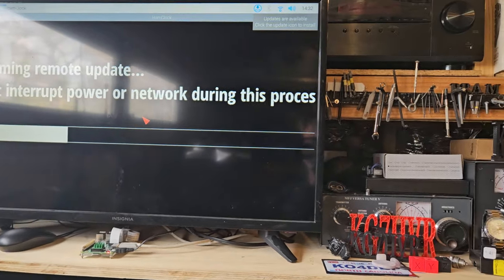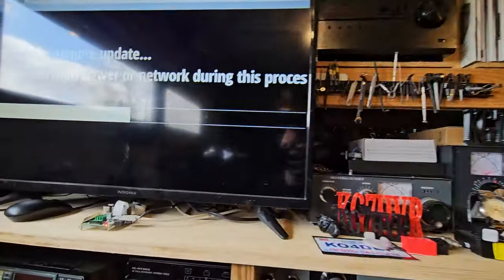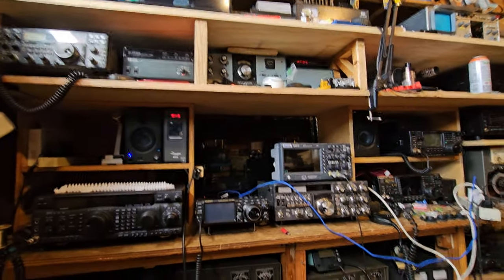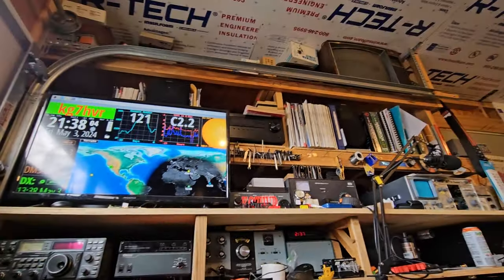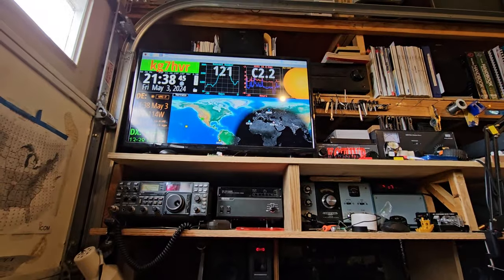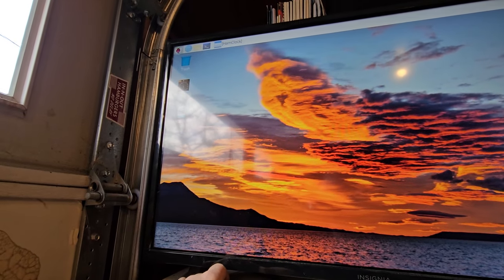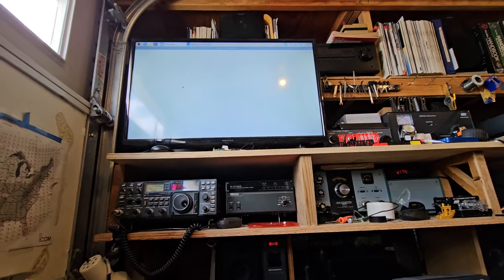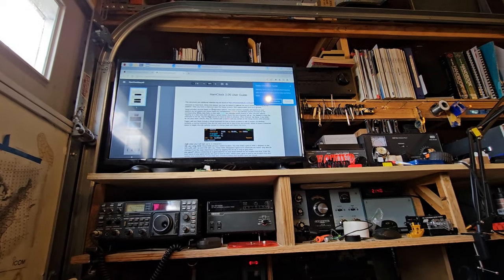Moved my ham clock over to the main station. ham radio raspberry pi